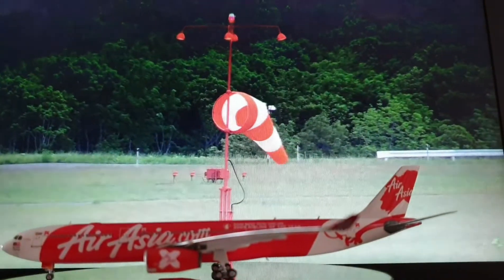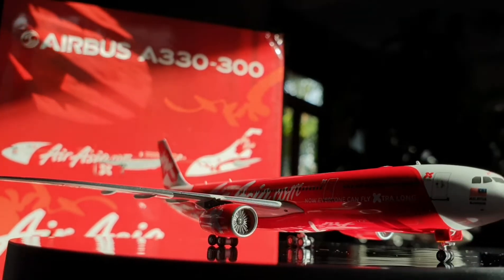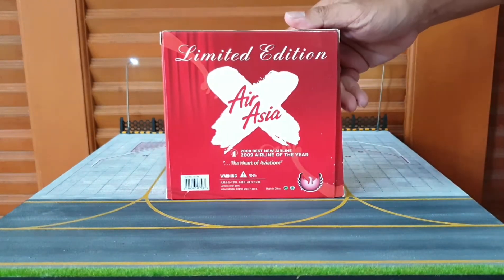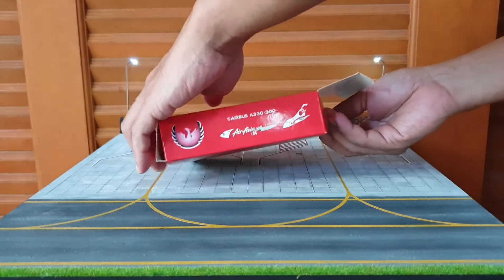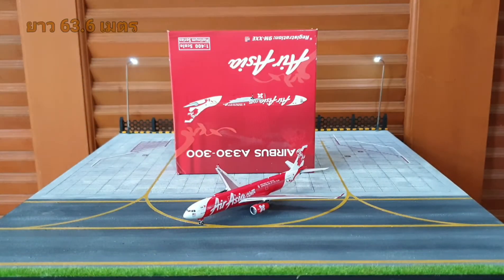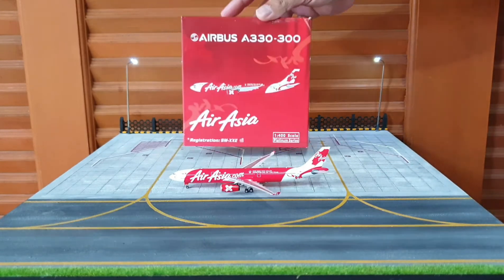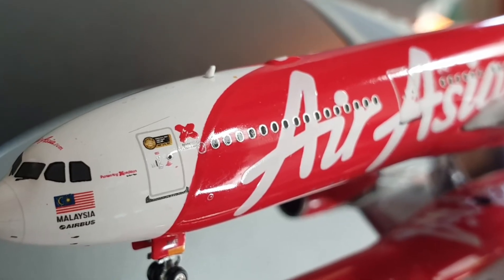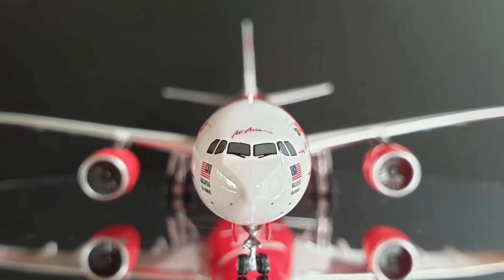โมเดลเครื่องบิน Air Asia X / Airbus A330-300 / Phoenix / Aviation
คลิปนี้ นำเสนอ-โมเดล , Unboxing & Review
Video background :

Aircraft: Airbus A330-300
Airline: Air Asia X
Country: Malaysia
Registration: 9M-XXE
Special Livery :
2008 Best new airline
2009 Airline of the year
" The Heart of Aviation "
Manufacturer: Phoenix Models 1:400

Airbus A330-300
ความยาวของเครื่องบิน 63.6 เมตร สูง 16.7 เมตร ขอบเขตของปีก 60.3 เมตร
น้ำหนัก 242 ตัน บรรทุกผู้โดยสารได้สูงสุดถึง 440ที่นั่ง
ความเร็วสูงสุด 880 กม/ชม.

Airbus A330-300 Air Asia X
2008 Best new airline
2009 Airline of the year livery

ถ่ายด้วย : Samsung galaxy note 9
ตัดต่อ

ข้อมูล ข้อความ สำนวนการออกเสียง
หากผิดพลาดประการใด ขออภัย ด้วยนะครับ